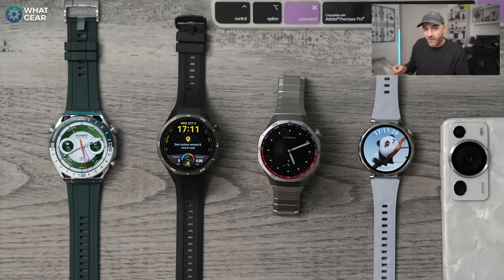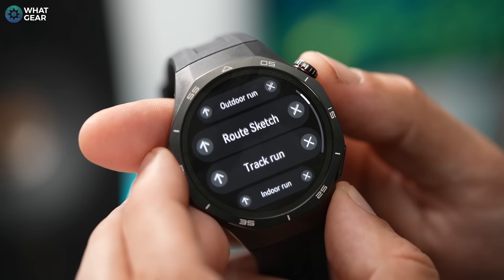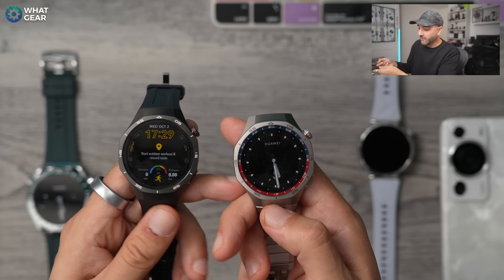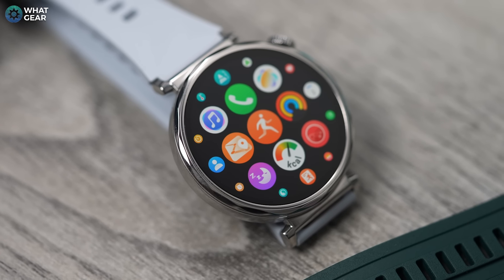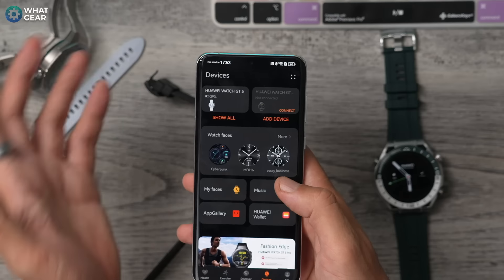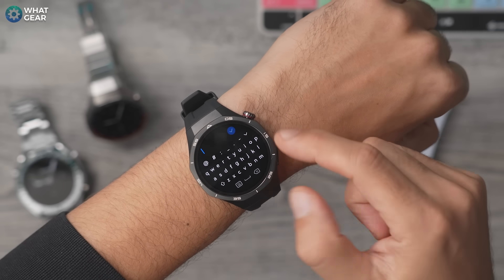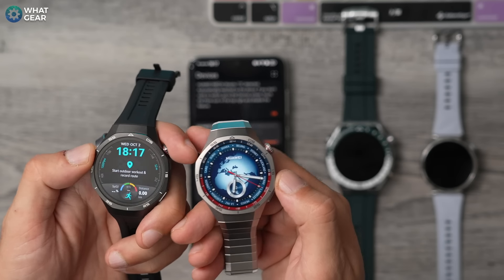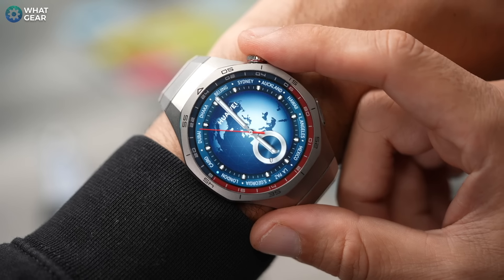Huawei GT5 Pro Vs GT5 vs Watch Ultimate - What's The Difference?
In this video, I'm looking at the designs & upgrades on the Huawei GT5 Pro 46mm, the Huawei GT5 41MM, The new Huawei Watch Ultimate & also the Huawei GT5 Pro Titanium. If you are looking for the best smartwatches for battery life & fitness tracking. It's worth looking at these Huawei Smartwatch's GT5Pro.

0:00 Introduction and Compatibility
1:00 Huawei GT5 Pro Design and Features
1:45 Classic vs. Sport Edition differences
2:30 Watch straps and quick release system
3:00 Titanium alloy and IP rating
4:00 Huawei GT5 (Regular Edition) Overview
5:30 Huawei Watch Ultimate Redesign
7:00 Huawei Health App Features
7:30 Watch face customization
8:00 Music transfer and storage
8:30 Software Upgrades and Messaging
9:30 Offline Maps and UI Tweaks
10:00 New Features: Screenshots, Emotional Health, Trail Running
10:45 Golf Mode Explained
12:00 TrueSense Accuracy Improvements
12:15 Glass darkening technology
12:45 Sunflower GPS array
13:30 Blood Oxygen, ECG, and Health Tracking
14:00 Overall Comparison and Recommendations